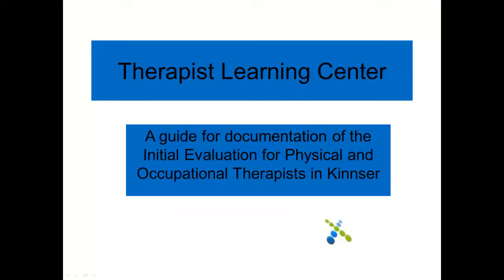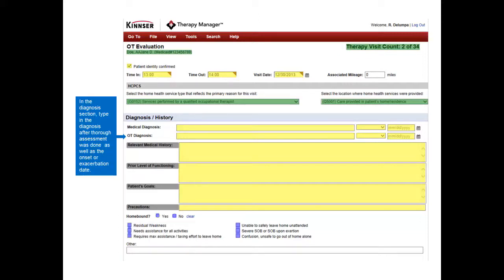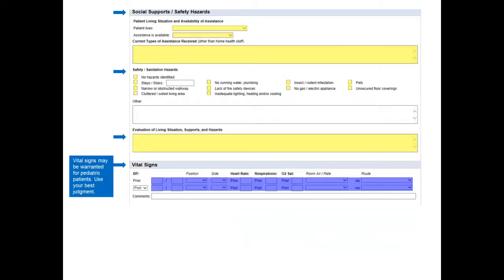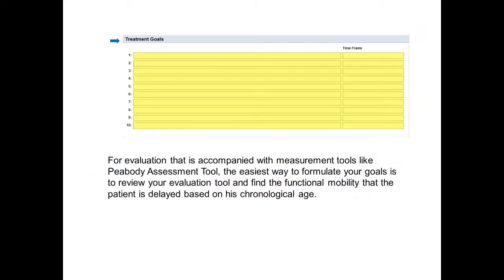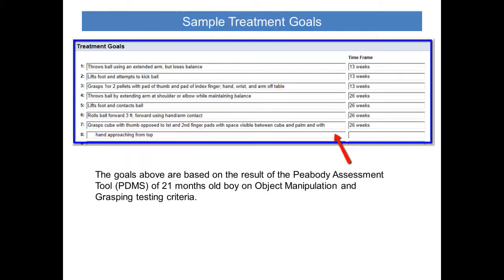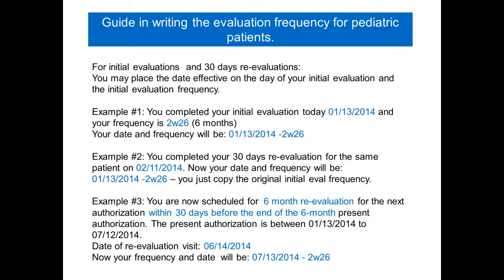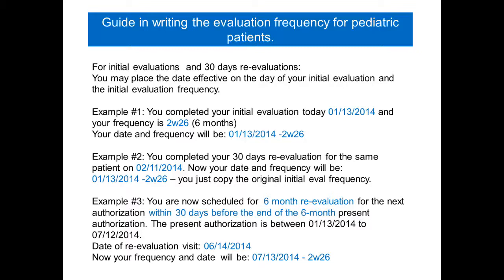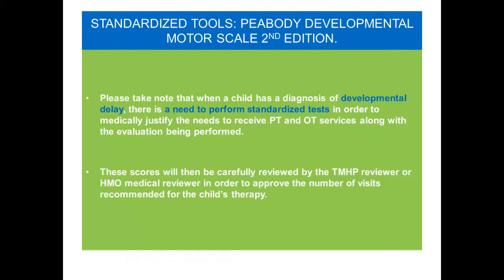Evaluation Final1 HD